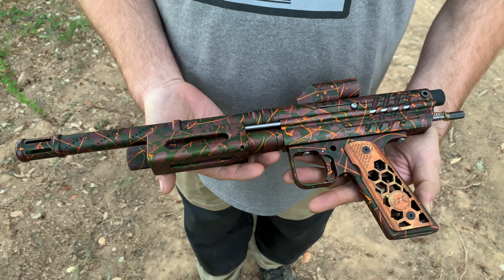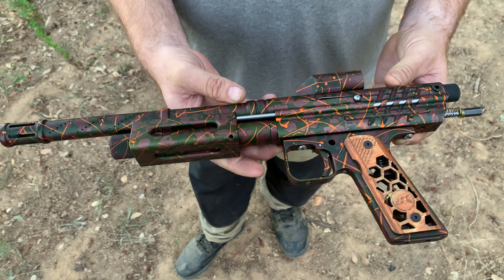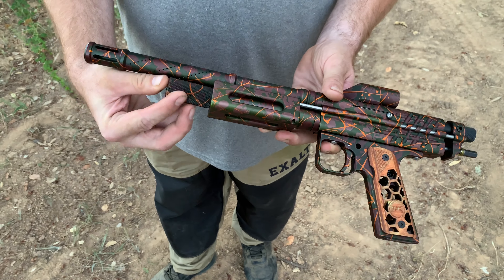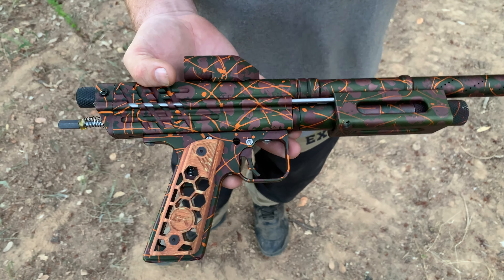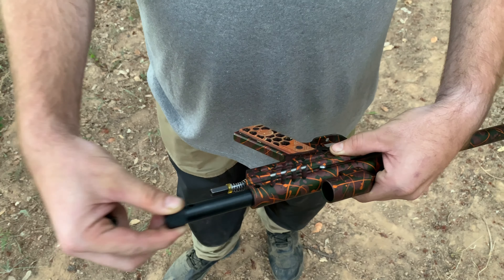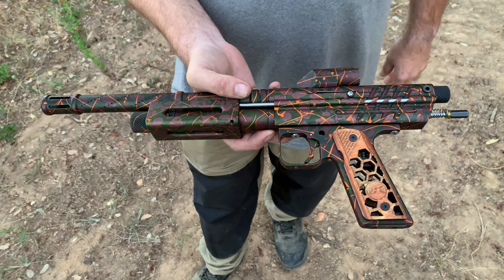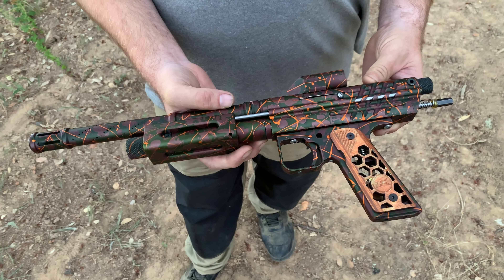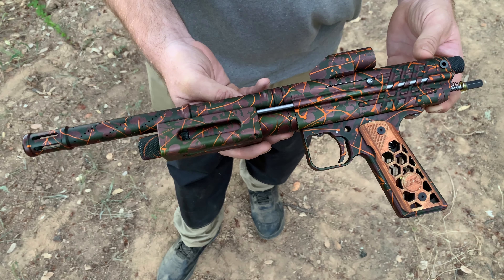KPCS' Scout - A Stock Class Sniper Pump Paintball Marker w/ Robert Brandon of NCPU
KPCS' Scout is a scratch machined billet aluminum stock class pump based on the cocker platform but with a few significant changes.
At our summer pump game Robert Brandon of Nor Cal Pumpers' Union had this awesome looking Scout and explains some of the details of it.
This pump is built for stock class 12 gram games and features a built in drop out 12 gram changer that has a piecer close to the valve for minimal 12 gram travel.
The integrated 12 gram changer removes most internal volume and the lower tube features a standard cocker valve and internals. The top tube takes a 2k cocker bolt that was scratch made by Ken at KPCS with minimal volume (small inlet and outlet holes).
Robert purchased this marker as a kit and built it with a Sanchez Machine Sniper 2 frame.